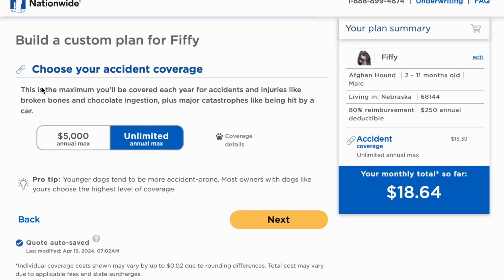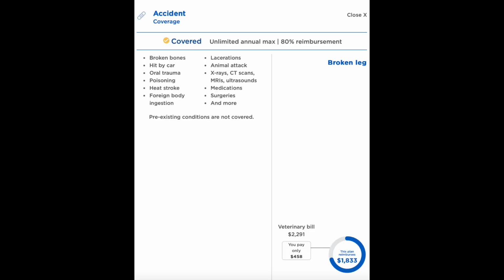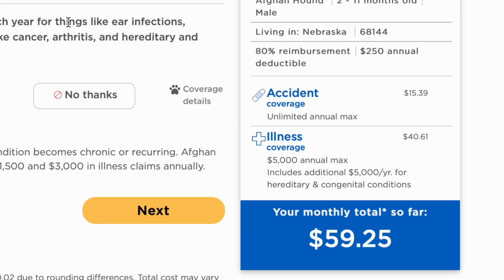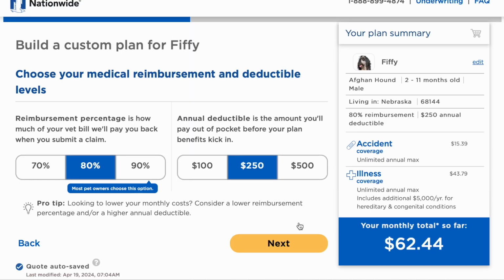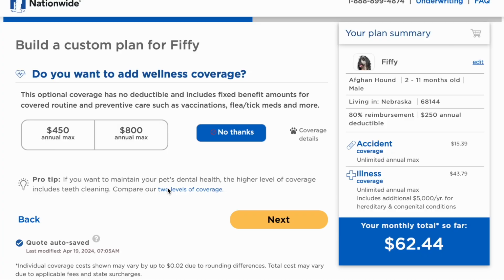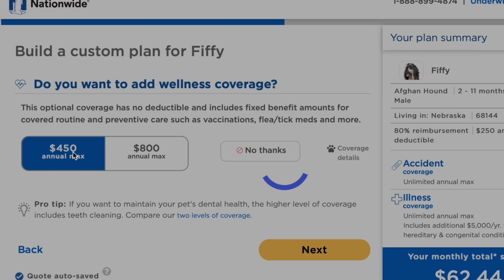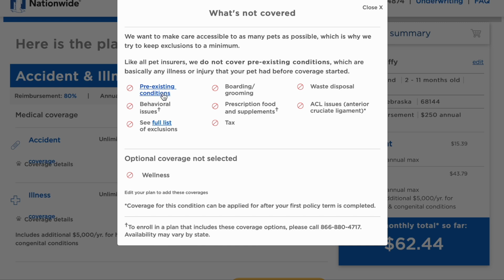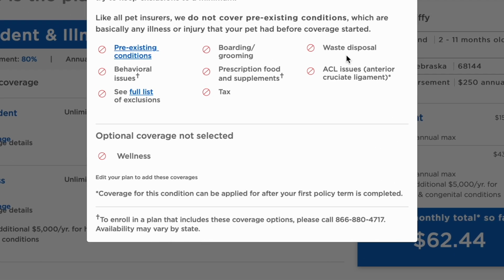Nationwide Pet Insurance. Vet Explains Coverage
Hi Everyone!

My name is Dan, and I am a veterinarian.  Today I am talk about Nationwide insurance.  I talk about the three different offers by Nationwide: Accident coverage, illness coverage, and preventive care.

Nationwide has separated its coverage into three plans to allow for pet parents to pick the plan they want.  Pet parents have the option to get all three plans and this will provide the move complete and extensive coverage.

The accident plan covers accidents.  This includes everything from eating a sock or chocolate or trauma like being hit by a car.  This plan has the least expensive monthly premium, but it does not coverage illness.

The illness plan covers sickness.  This includes everything from ear infections to vomiting.  This plan has the largest monthly premium or payment, but it covers the most.

The preventive care covers just that, preventive care.  Preventive care includes wellness teams, vaccines, fecal testing, and heart worm tests.  If you pick the more expensive plan it will include your spay or neuter!

Nationwide Pet Insurance is a provider of pet health insurance in the United States. They offer coverage for various veterinary expenses, including accidents, illnesses, and wellness care. Nationwide offers different plans tailored to the needs of pet owners, providing financial protection in case of unexpected veterinary bills. It's a popular choice for pet owners looking to safeguard their furry friends' health and well-being.